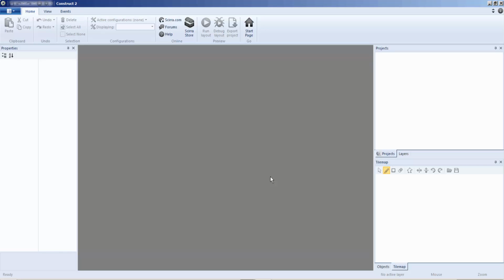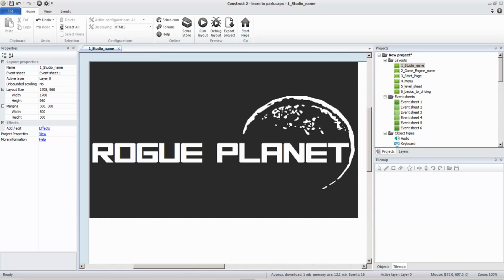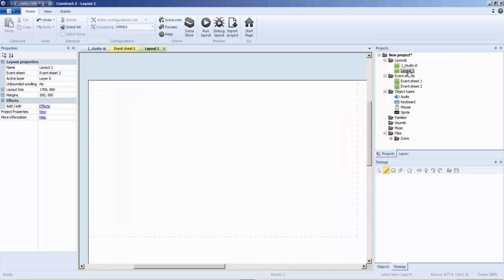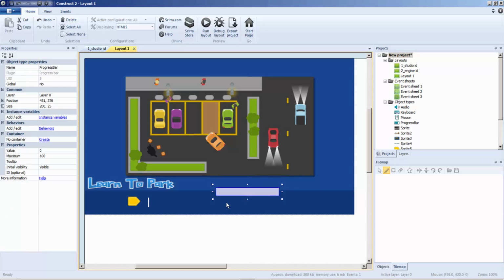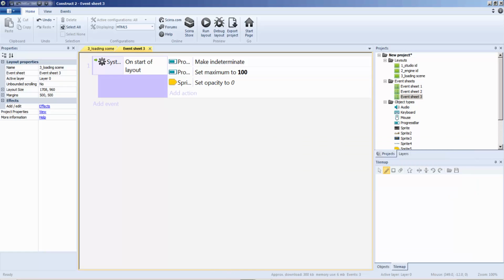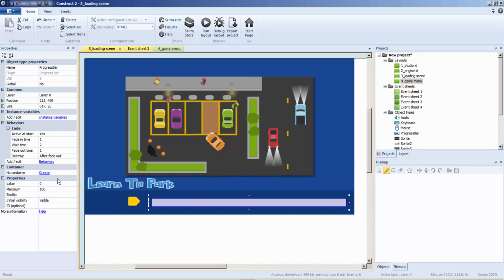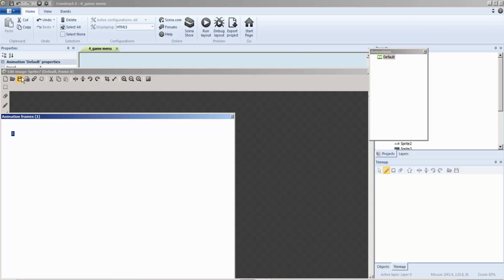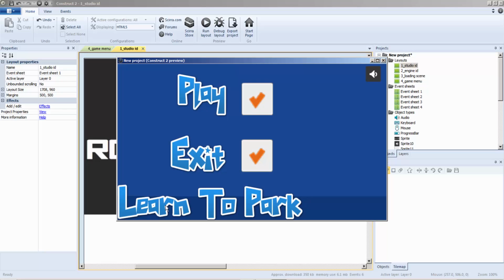Let's Build a Parking Game Part 1: Introducing Learn to Park - with John Maksym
Create your very own "How to park" computer game in this tutorial!  Make the game in Construct 2, a powerful game engine that requires no programming to put together your own game.

Don't have Construct 2?

by John Maksym